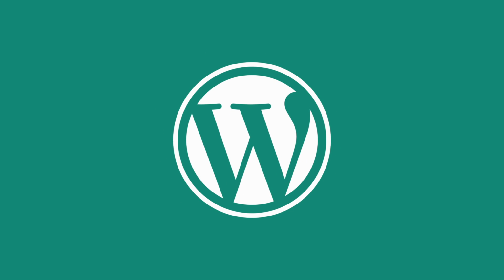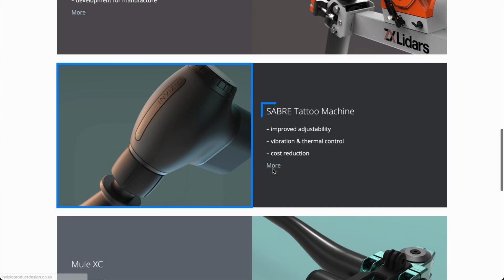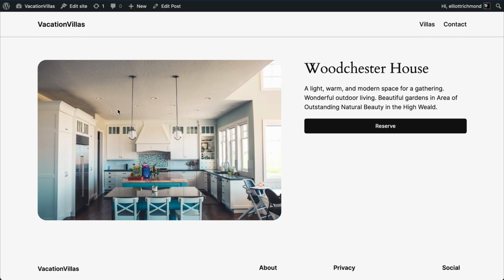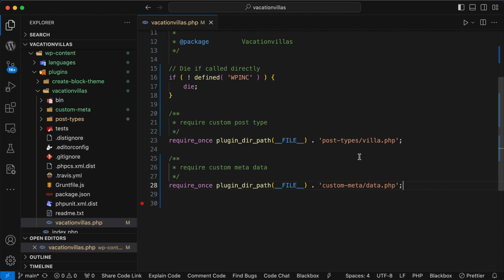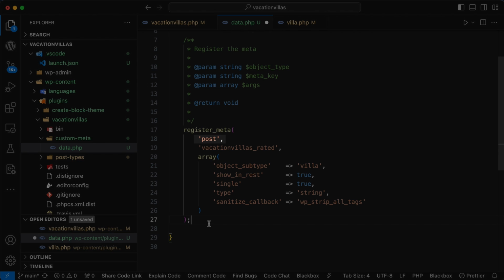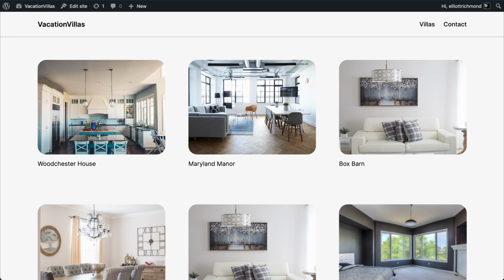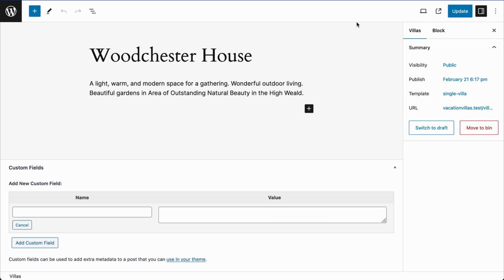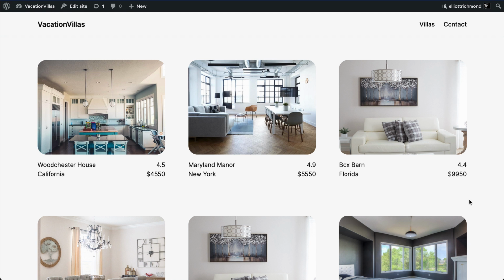Block Theme Development and Block Bindings API WordPress 6.5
Coming in WordPress 6.5, is a groundbreaking feature: the Block Bindings API and it's all about Binding and Objectifying.But what does that really mean? To me, it signifies a significant leap forward in bridging the gap between classic themes development and the dynamic capabilities of Block Theme development.

Special thanks to Jamie for advice and cameo shout out! Your support is greatly appreciated.